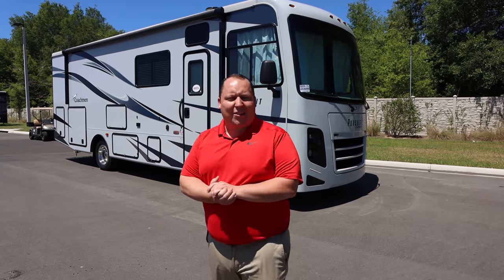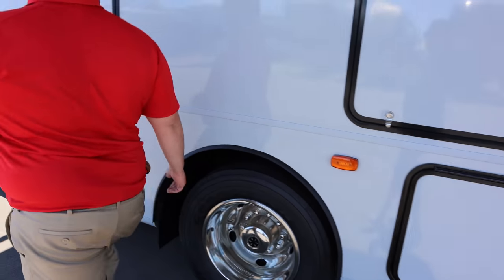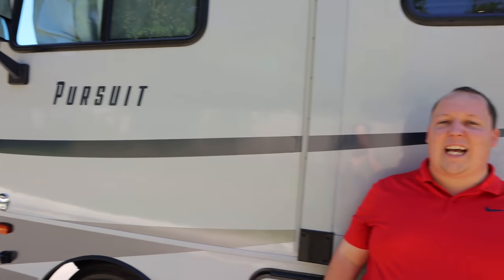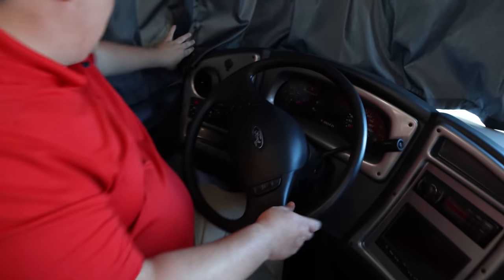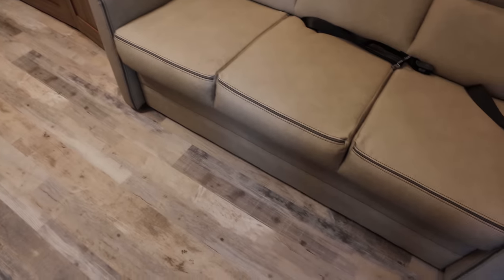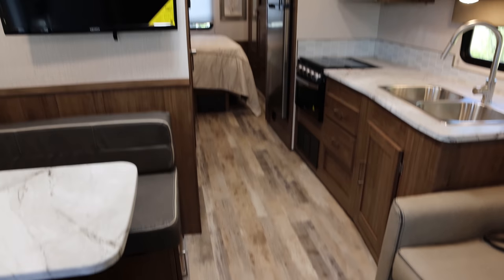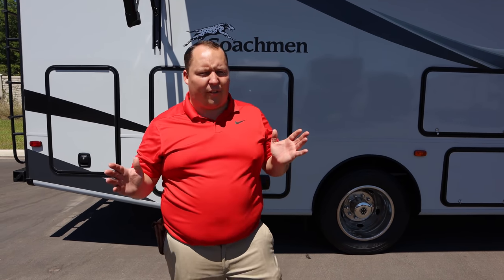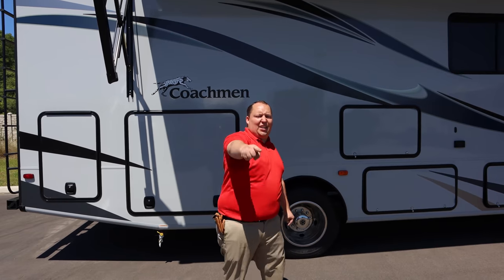Redesigned Coachmen Pursuit LOOKS AMAZING!!!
Hey everyone welcome back to another video! Today I am super excited were taking a look at Coachmen's Entry Level Motorhome the 2020 Coachmen Pursuit 29ss whats so great about it is the totally redesigned interior and exterior! I think it looks fantastic! Also speaking of looks if you notice andrea and I are recording this video with our new camera... Leave down in the comments below and let me know your thoughts! The 29ss is a great small motorhome... Its one of my favorite floorplans because it gives you an outside kitchen!

If you want to buy a Official Matt's RV Reviews Sticker

🤘😁🤘 Click That Link Above and go to my website to buy a sticker.

Sleeps 6
Slides 1
Chassis Ford
Torque 460 ft-lb Refrigerator Type Double Door
TV Info LR 32" LED, BR 32" LED, Ext. 32" LED